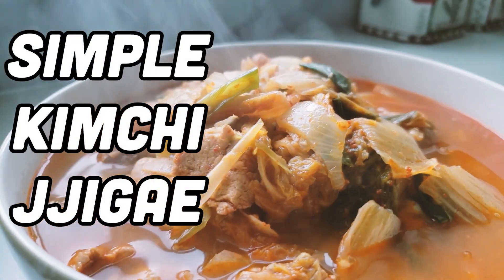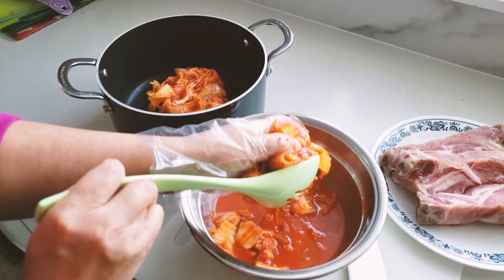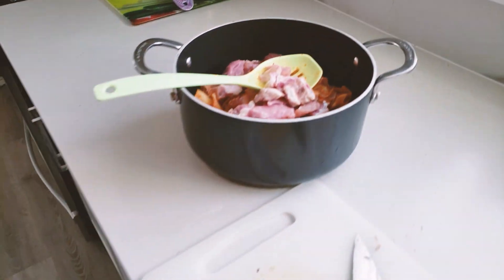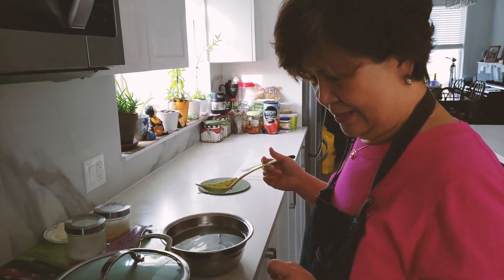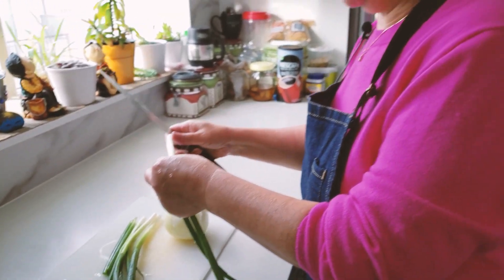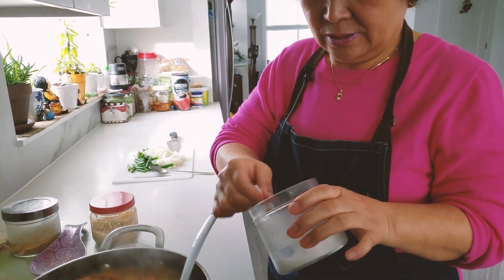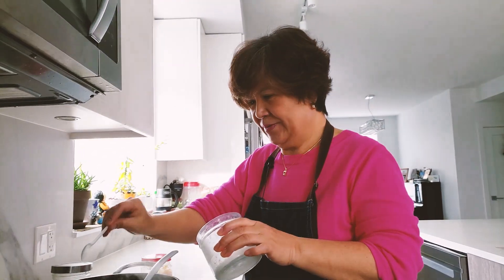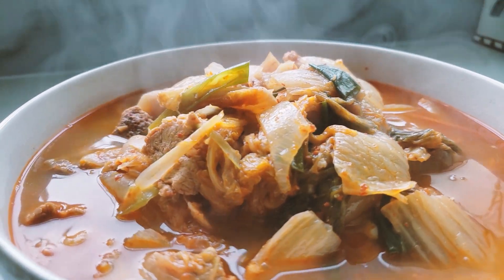Mom makes us her simple Korean kimchi jjigae (Kimchi Stew)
In this video my mother shows us how to make kimchi jjigae (김치찌개) which is a very popular Korean stew made with kimchi. As for measurements, uh.. well there aren't really any. This video is to give you an idea on how to make it. Try to improvise with what you have and make your own version of this delicious Korean hotpot. If you have kimchi and pork you can do this!

Ingredients used:
garlic
kimchi
pork
onion
green onion
beef dashida
salt